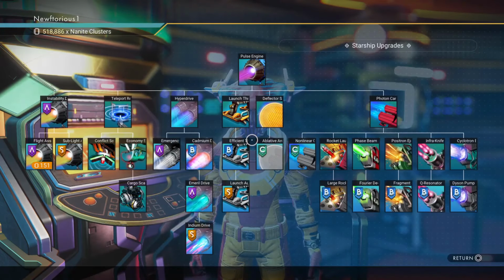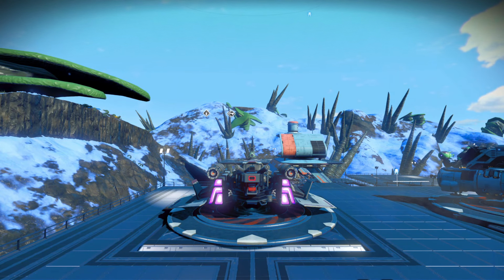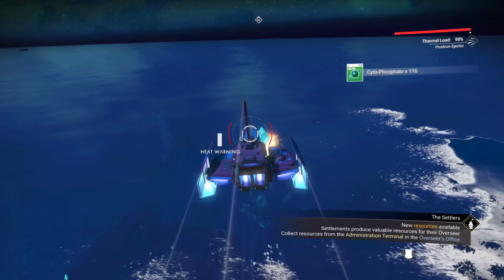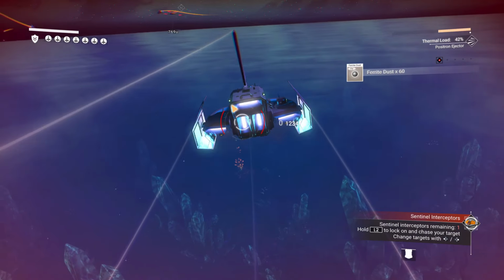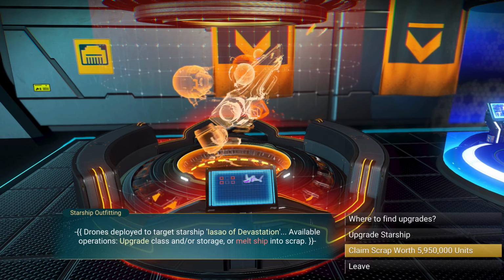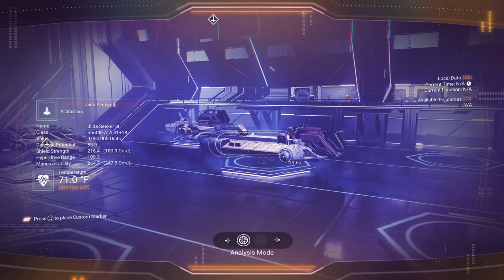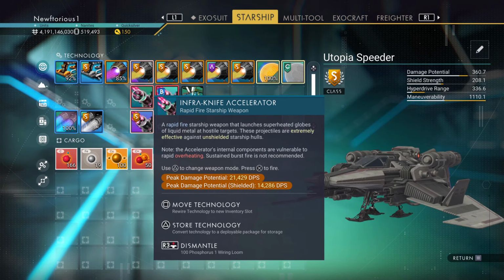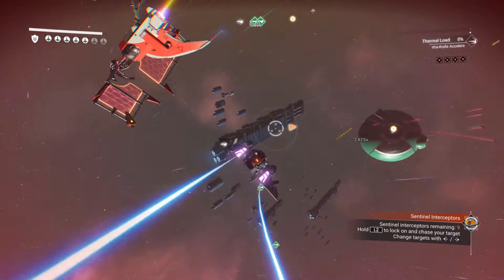No Man's Sky S Class Ship Guide (How To Get S Class And Exotic Ships NMS 2023)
This is my No Man's Sky 2023 Ship Guide. In this video I'm going to show you the methods I use to get s class and exotic ships. I'll also be showing you how I farm units and nanites to fully upgrade our S class ships. No mans sky best ship upgrades. No mans sky best ships.